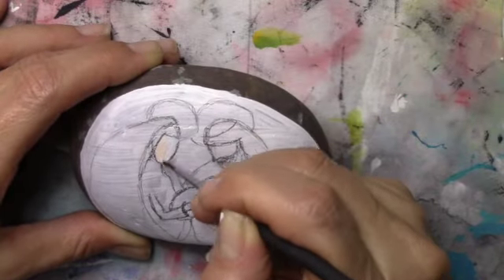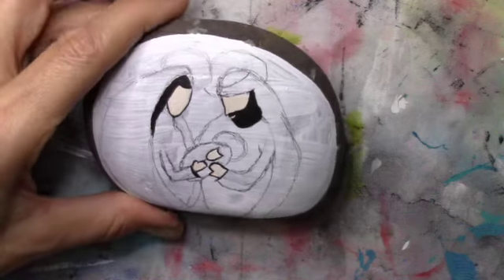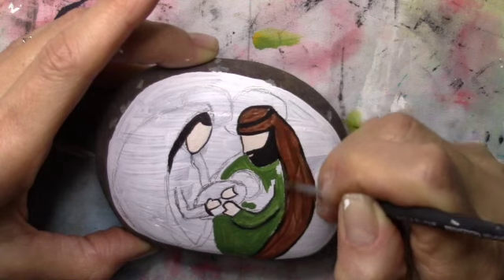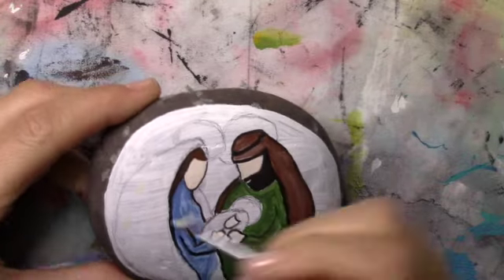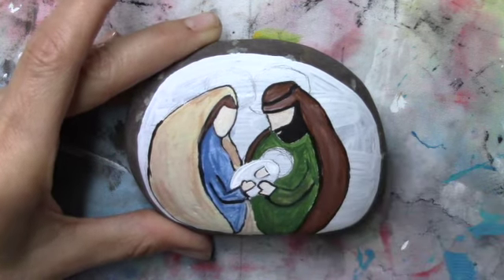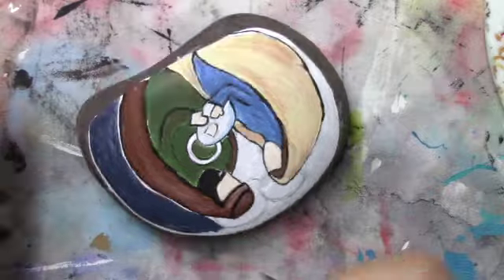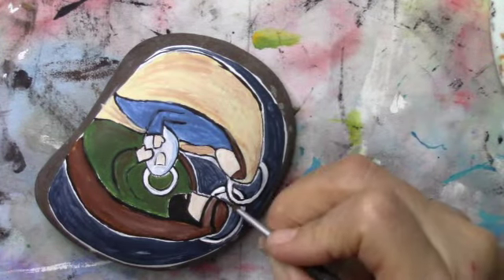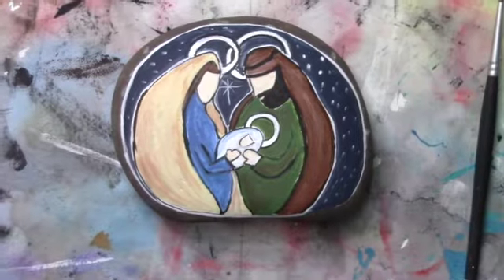Rock Art Holy Family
Rock Art - BeedeeStudios.com. Using acrylic paint and imagination transform a river rock into a work of art. Fun and fast - instant gratification.